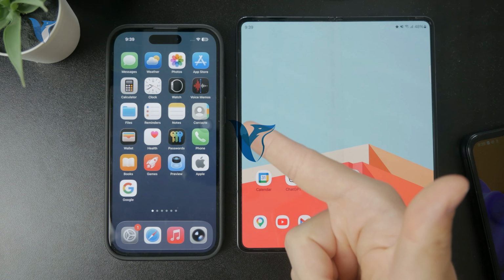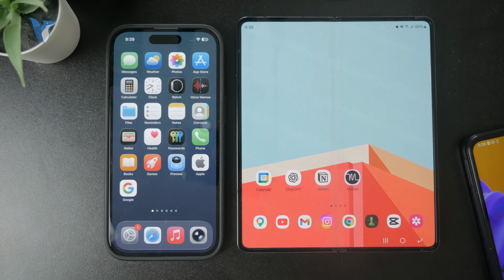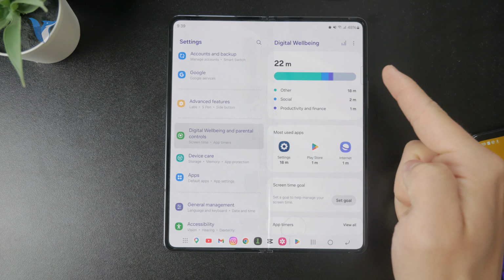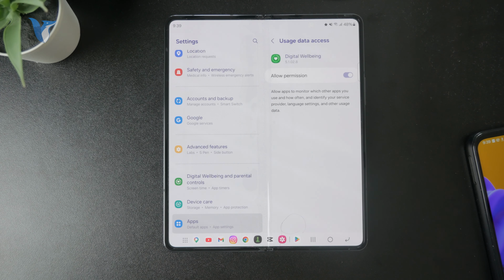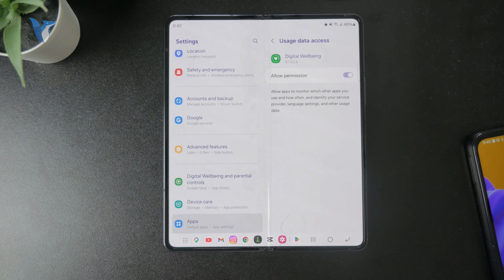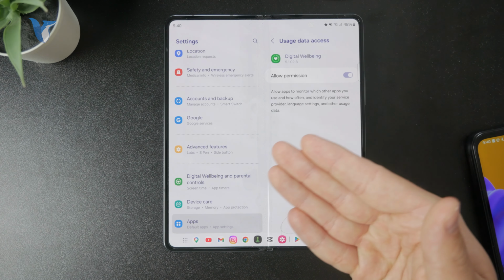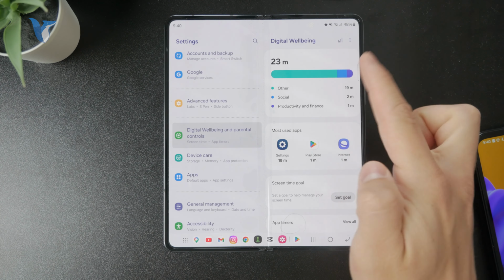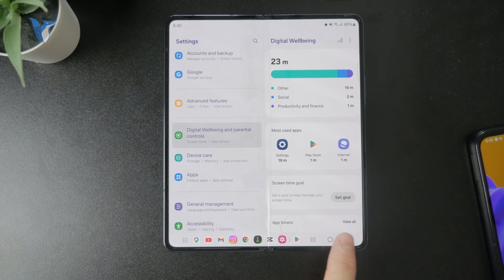How to Turn Off Recently Used Apps on Android (tutorial)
Learn how to turn off recently used apps on your Android phone and clear them from the background. This step-by-step tutorial shows you how to manage and close apps in just a few taps for better performance.